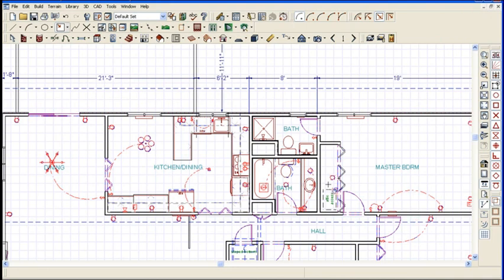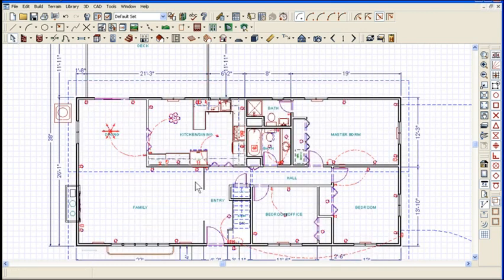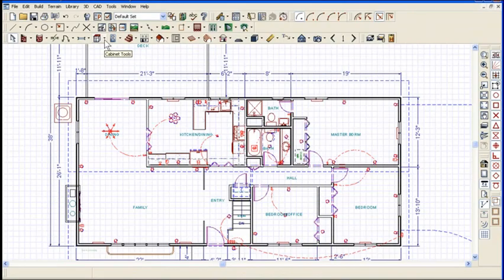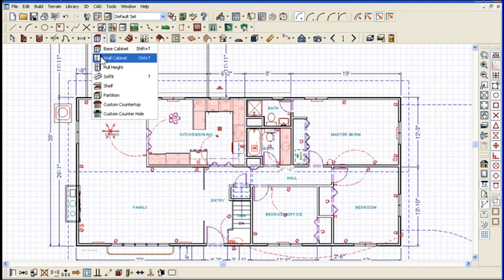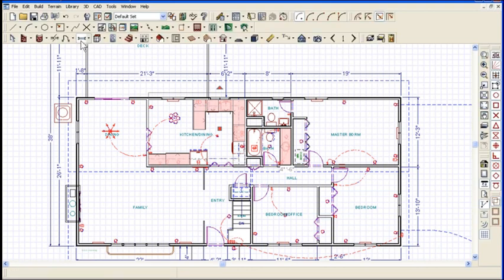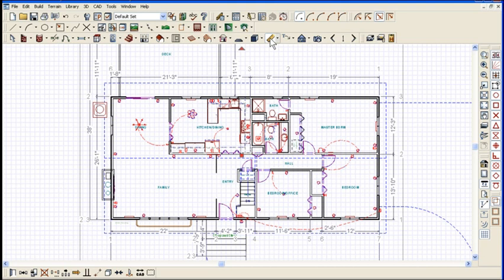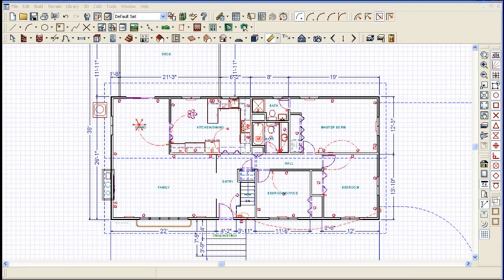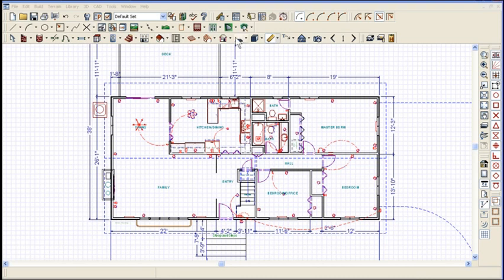Chief Architect, Use the Shift Key to Select items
This Chief Archtiect Tutorial explains how you can Group Select items in Chief Architect by holding down the Shift Key to select items in your CAD drawing.